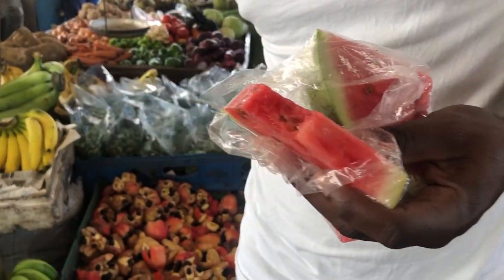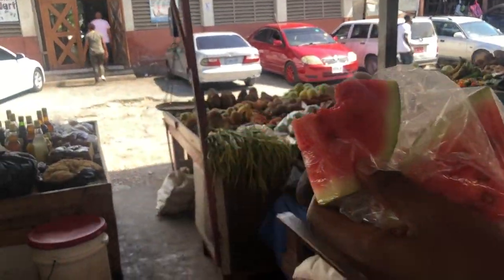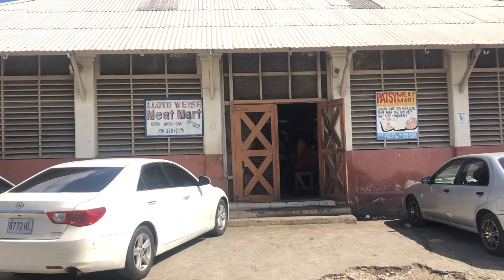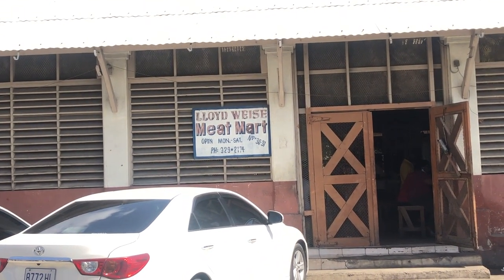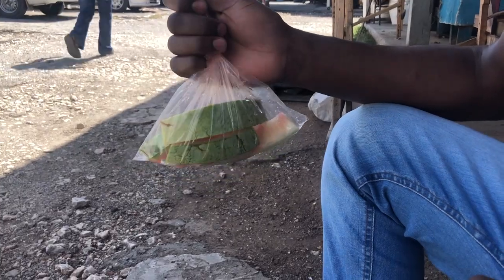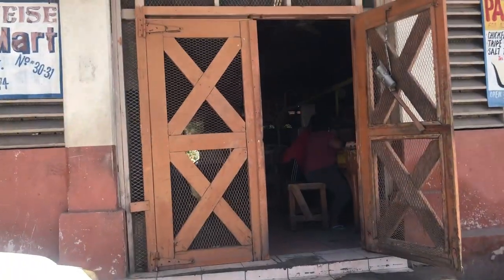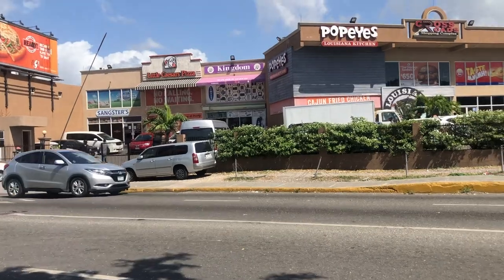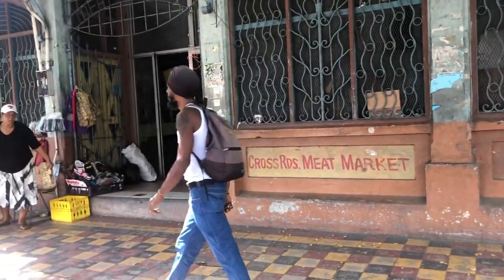EXPLORING CROSS ROADS MARKET, KINGSTON ART WALK AND DOWNTOWN SHOPPING JAMAICA VLOG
Welcome to another episode of Yaad Style Vlogs! Were I take you through the hidden market of Cross Roads. Pass by Kingston Artwalk located Downtown and some clothes shopping in the Downtown Market. Have any suggestions for places you would like us to visit in upcoming videos?